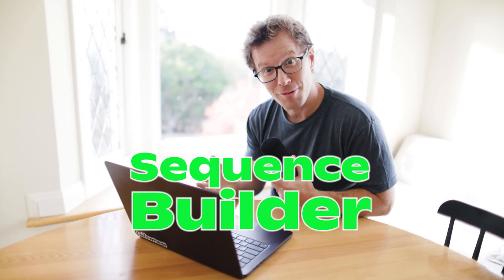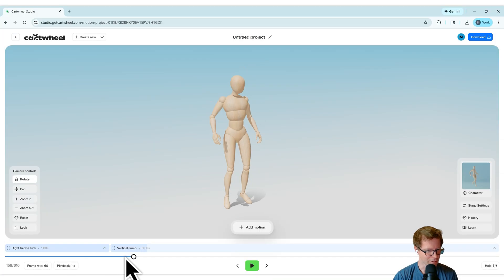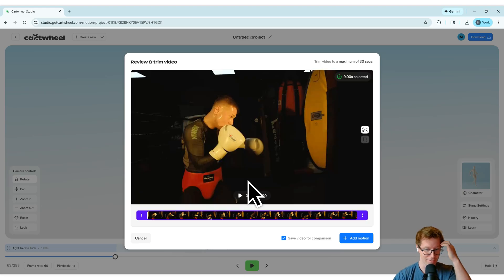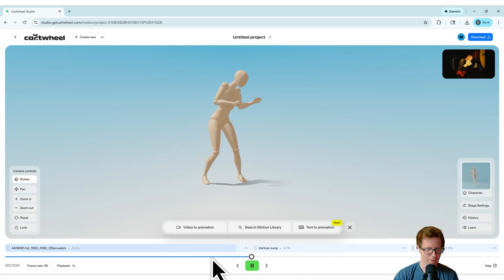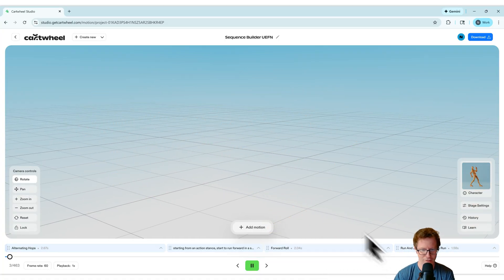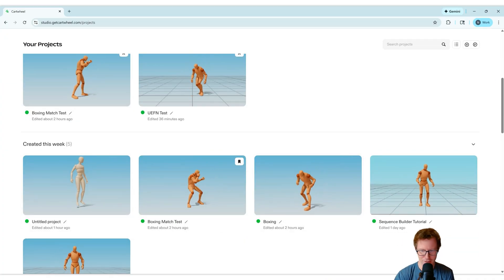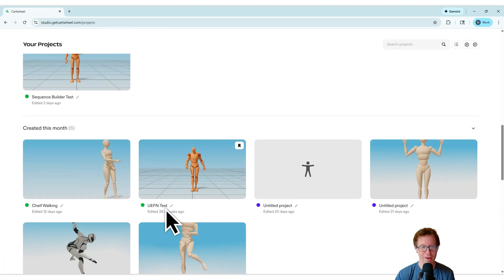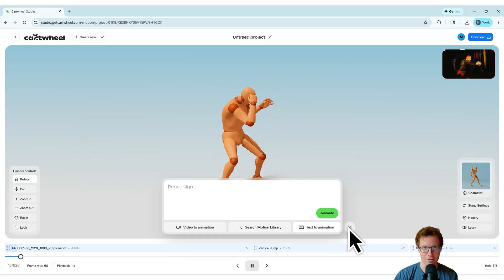Sequence Builder Is Here! Build Shots Faster. Right in your Browser.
Meet Sequence Builder, a brand-new feature that makes it incredibly fast to prototype animation, explore ideas, and build performances, all directly inside your browser.

With Sequence Builder, you can:
- Reorder your actions (run -- jump -- kick .. swap, trim, instantly)
- Trim and finesse each actions start and end points to craft your performance
- Automatically restitch transitions.
- Try wild idea without without the need to export to DCC

We're also introducing "Projects," a simple new way to organize your stories and experiments and build a library.